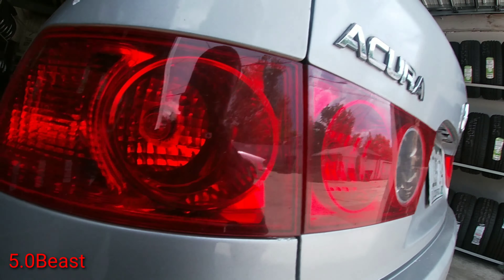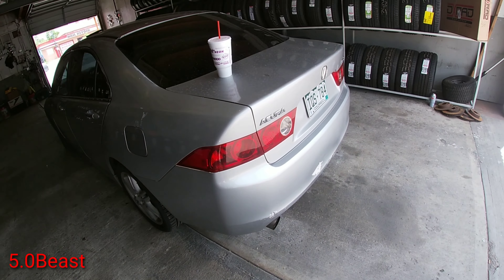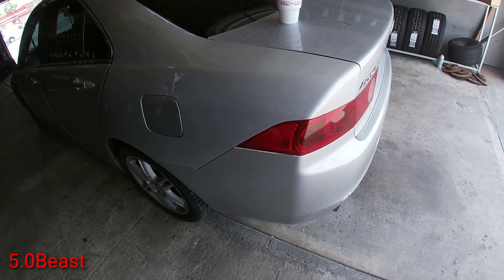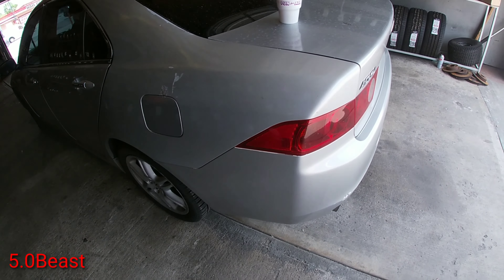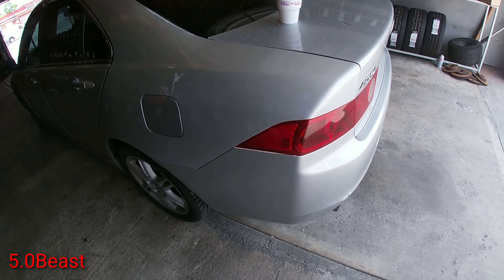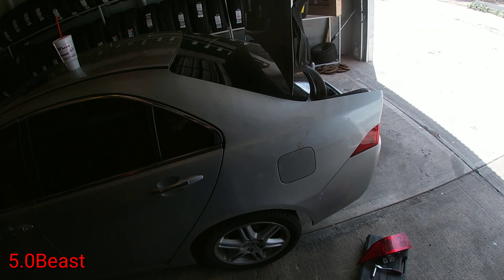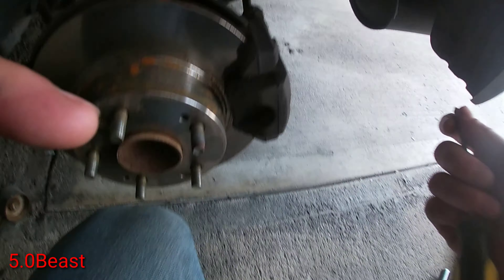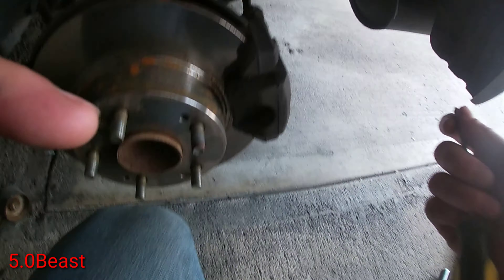2004 to 2008 Acura TSX TAILLIGHT REPLACEMENT + Bumper Removal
Today i change my sisters tsx taillight for anyone who is trying to take out the taillights and needs some help. For bumper removal just take out the same screws on the other side snd comes off.